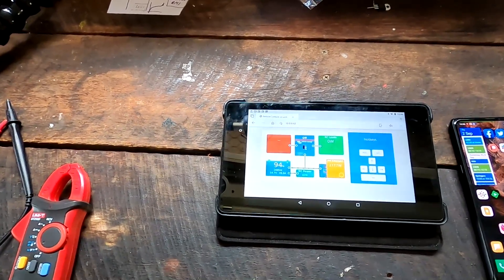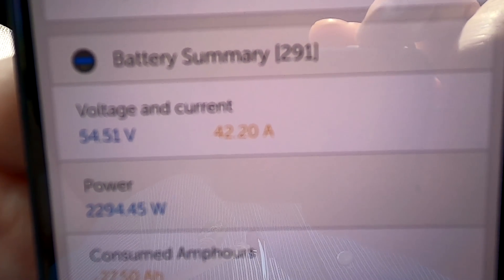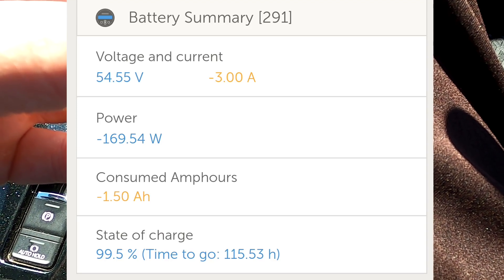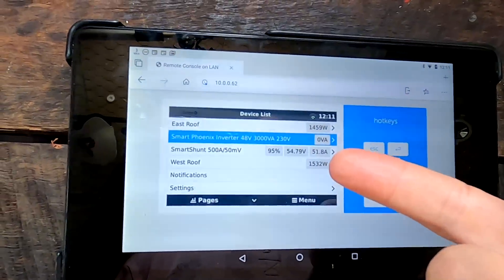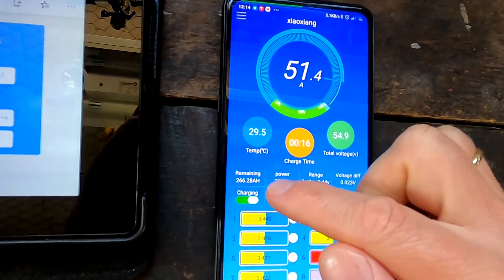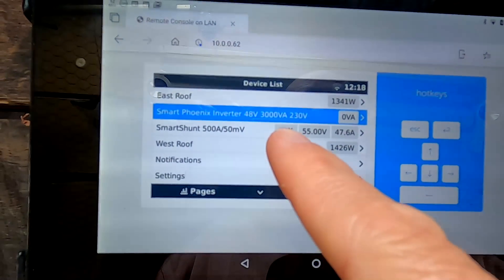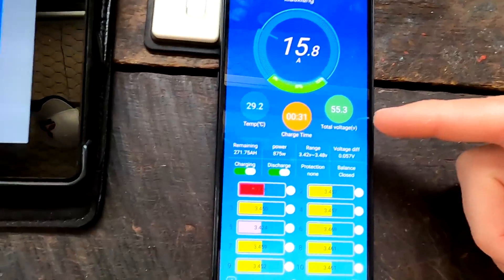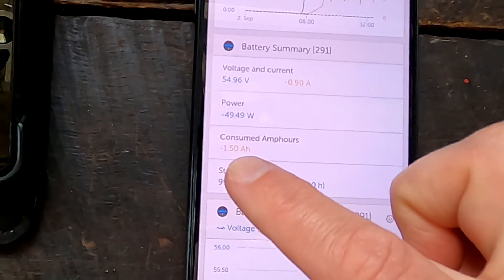With no balancing to 99% SOC. Consistently.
I have lowered the absorption voltage in the solar charge controllers from 3.55V down to 3.45V. I want to test to what SOC we would charge to. The result is no surprise.
Two days in a row I could see the same outcome with these settings, so it seems to be consistent. Could we go even lower with the same outcome?